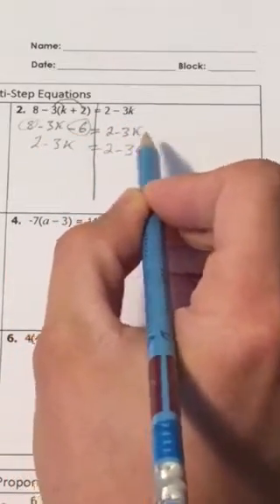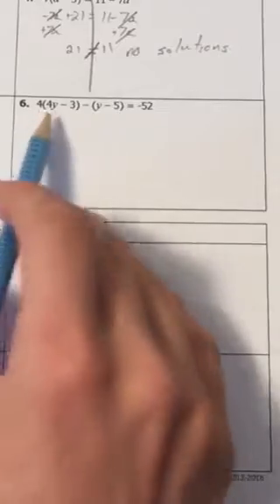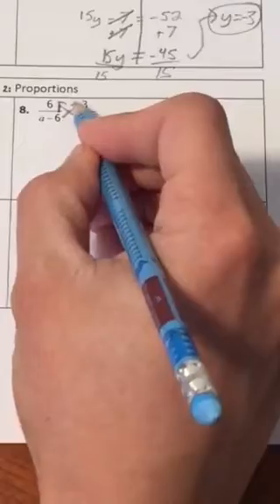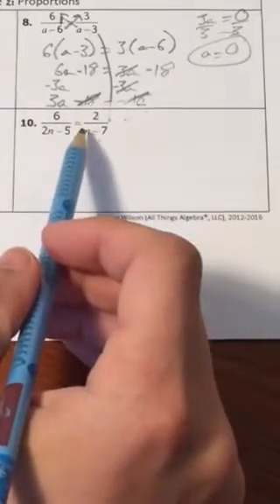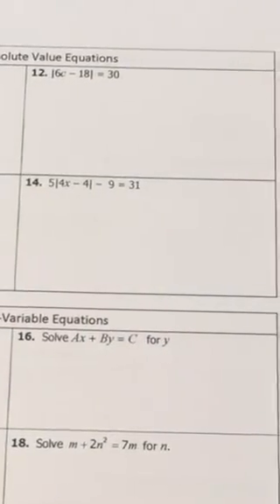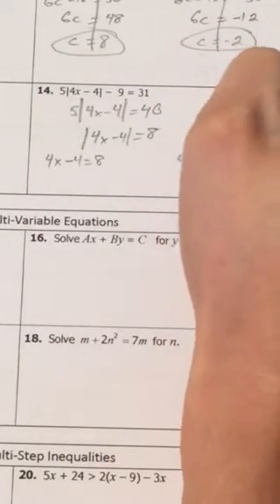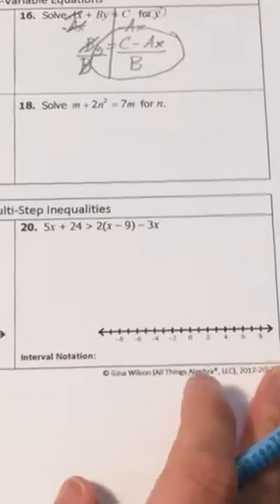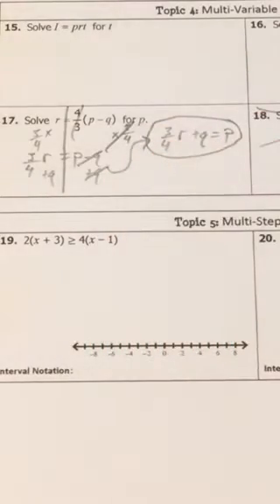Unit 1: Solving Equations and Inequalities (1)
Reviewing Unit 1